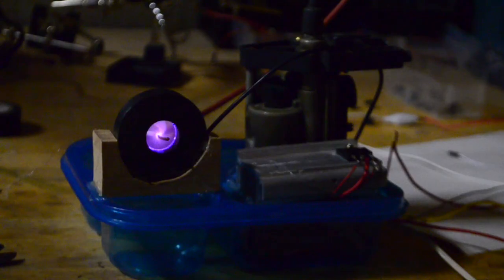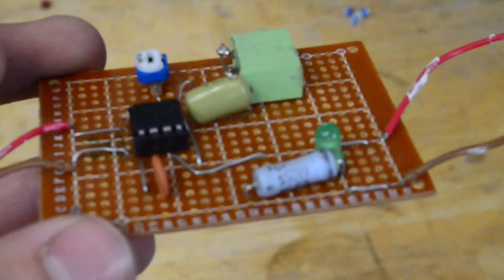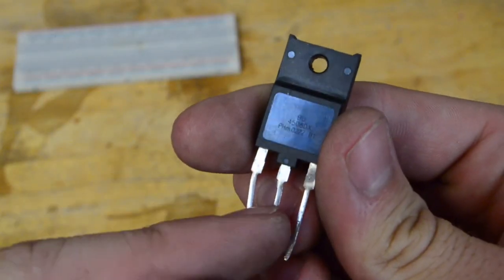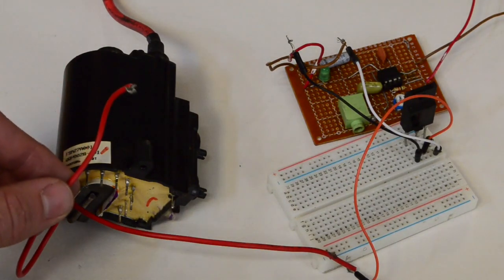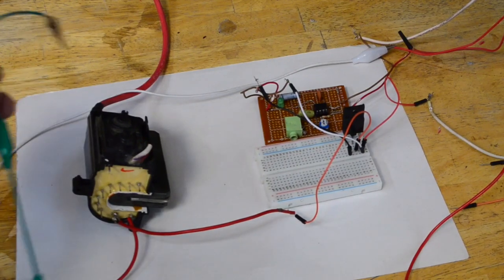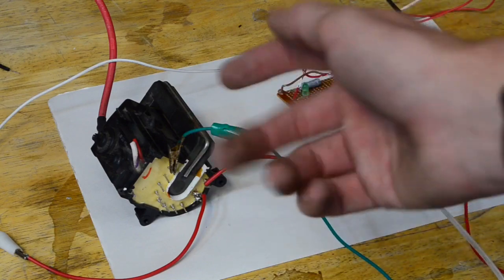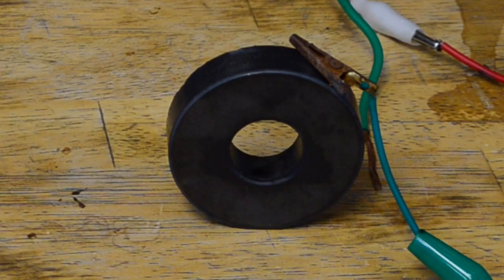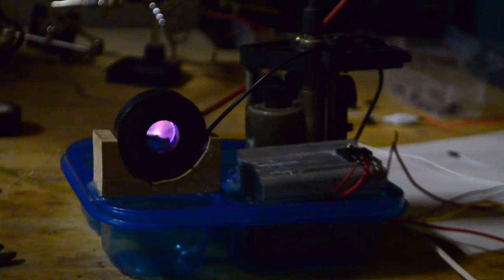How to make a Plasma Speaker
MATERIALS:
Magnet Wire
Hi Power 50 OHM Resistor
Wire Kit
DC Power Supply

In today's video, we learn how to make your very own plasma arc speaker. REMEMBER this is HIGH VOLTAGE so these arcs can jump to you if you not careful ( though I doubt it would kill you ) there is still a chance so be safe!
Also I ended up wiring a second mosfet in parallel to reduce problems with over heating